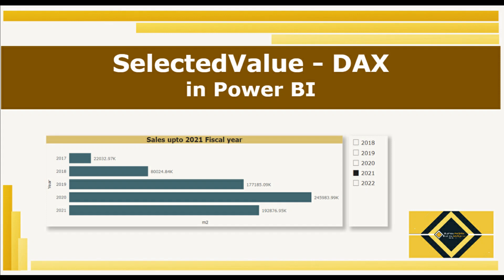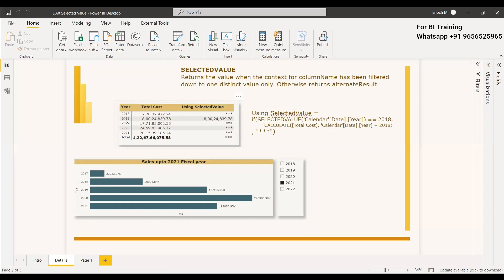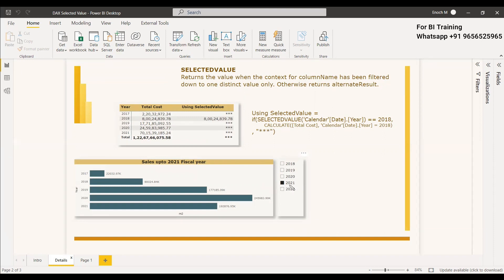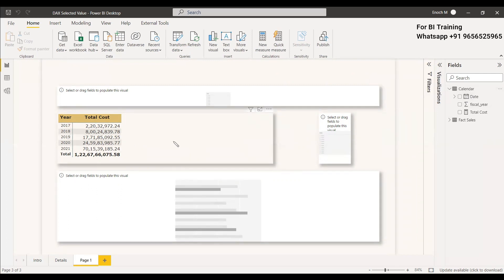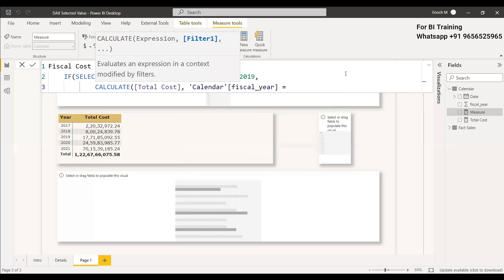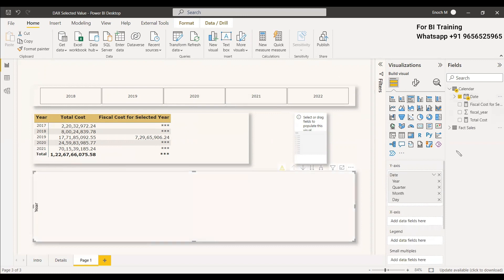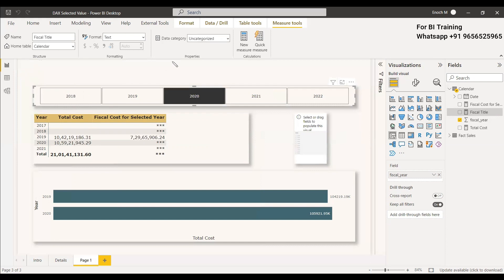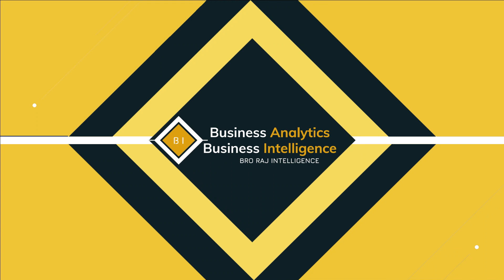SelectedValue in DAX | Power BI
SelectedValue returns the value when the context for columnName has been filtered down to one distinct value only. Otherwise returns alternateResult.